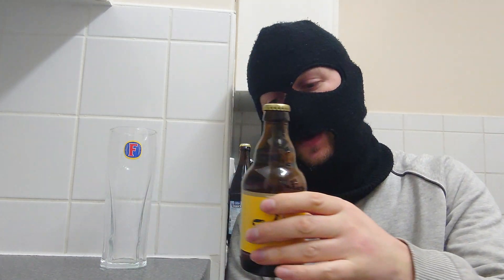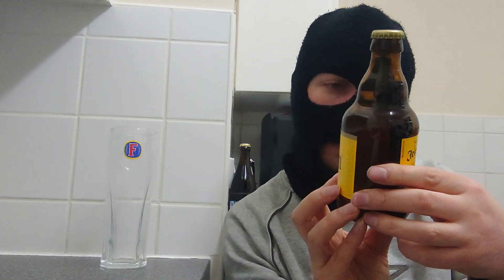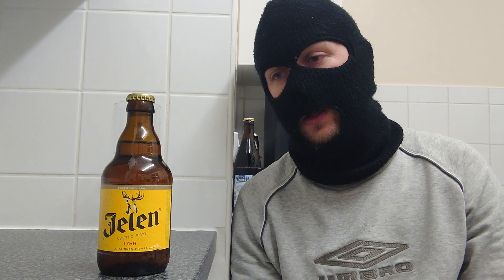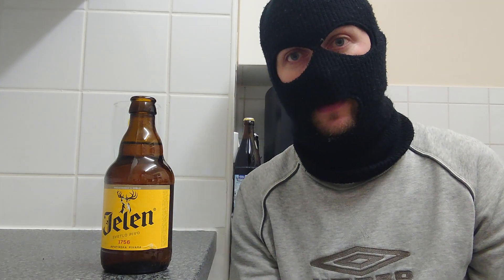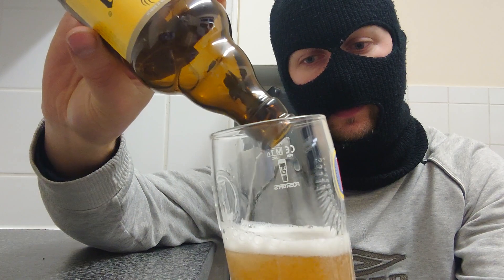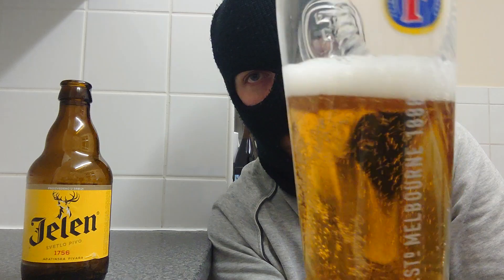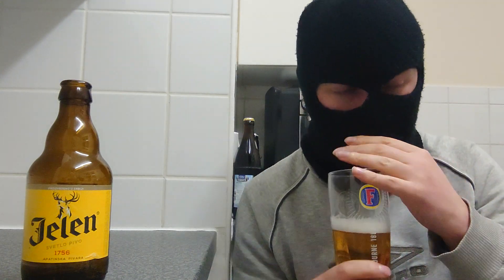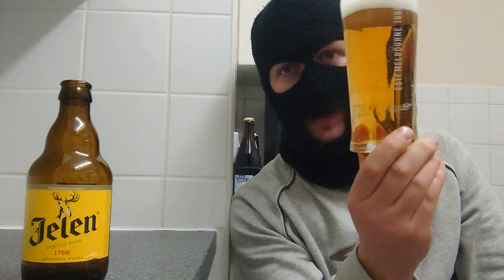Jelen beer review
Jelen beer review Jelen beer serbia review beerreview is a lovely easy going refreshing Serbian beer